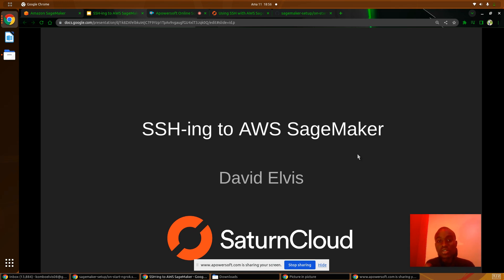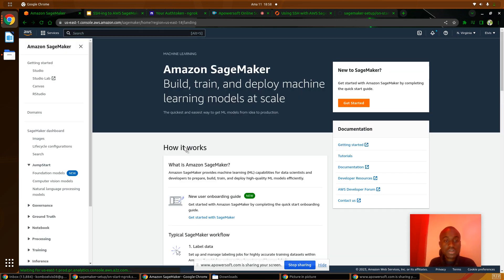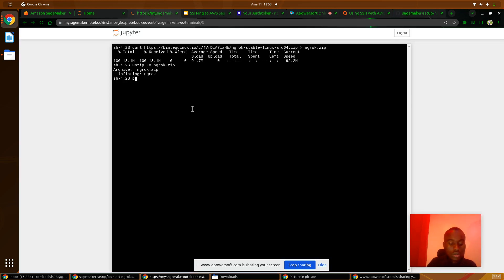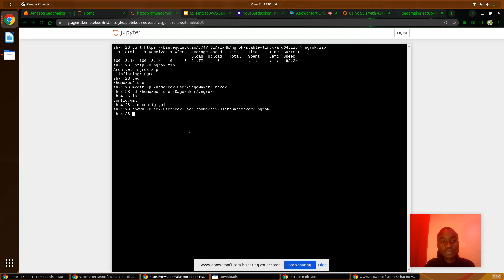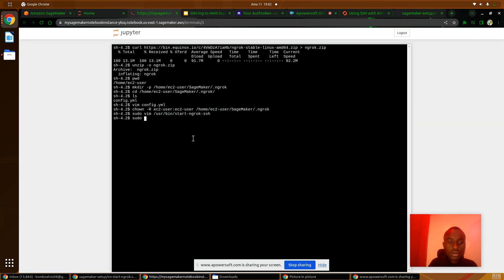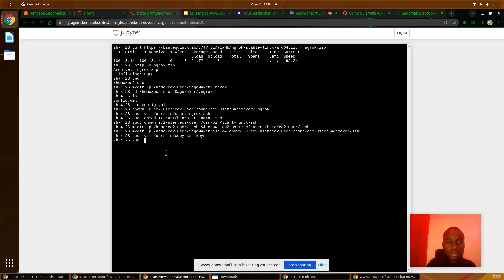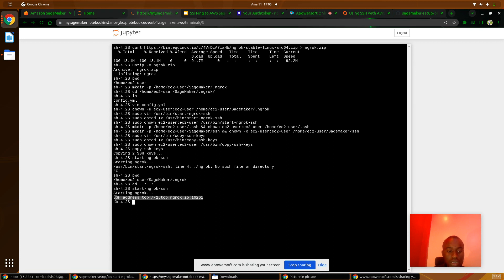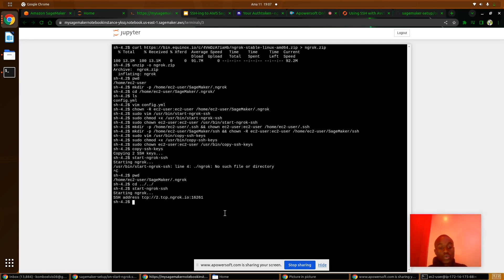Part 2: SSHing to AWS SageMaker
This is part 2 on how to securely connect to AWS SageMaker using SSH through a Bastion Host.

Helpful articles:

How to securely connect to AWS SageMaker using SSH through a Bastion Host

By: David Elvis